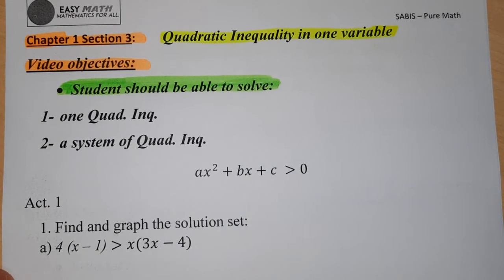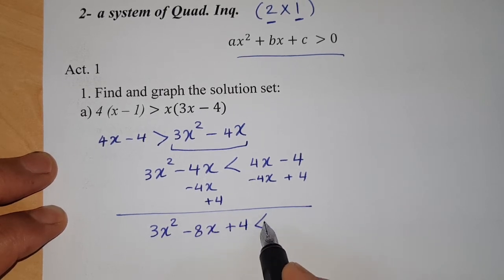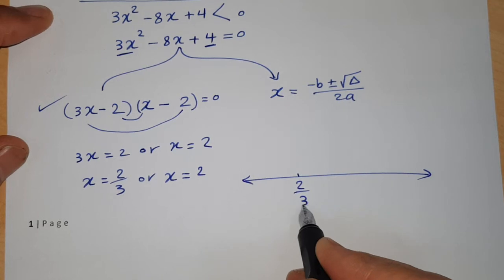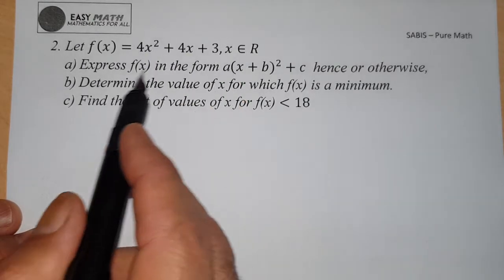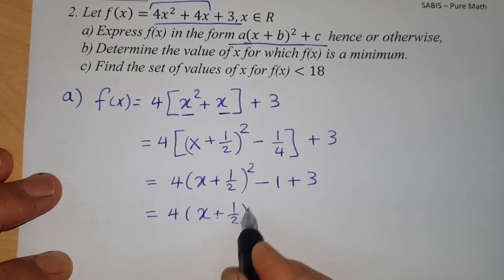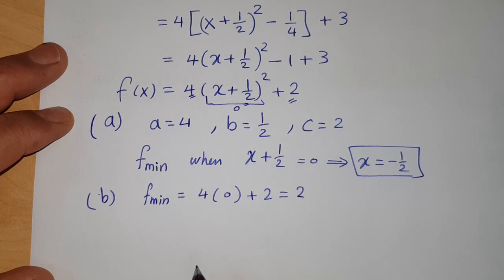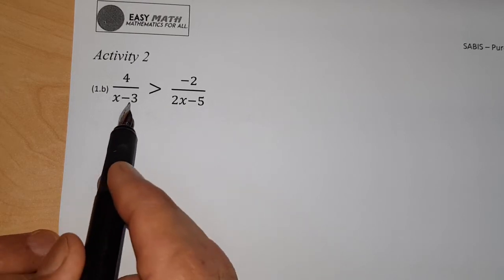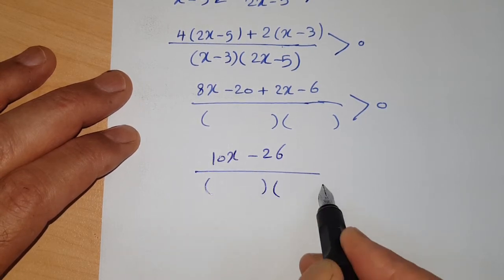Solving Quadratic Inequality, SABIS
I explained in this video How to solve:
1- One quadratic inequality.
2- The quotient of two linear expressions smaller than 0.
3- Algebraic fraction bigger than another one
4- A system of two quadratic inequalities in one variable.